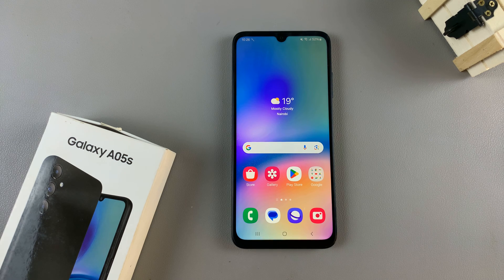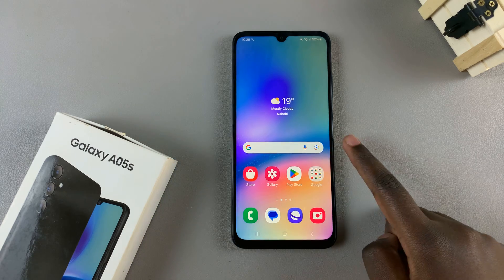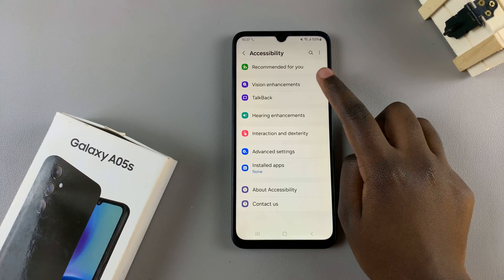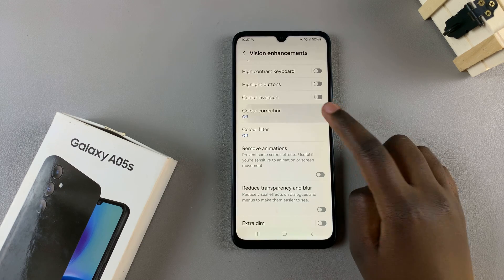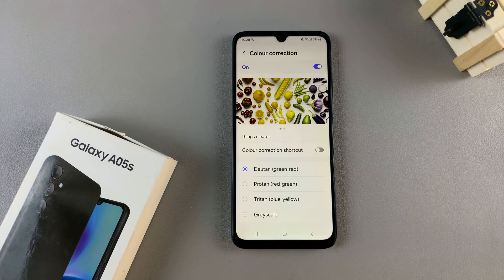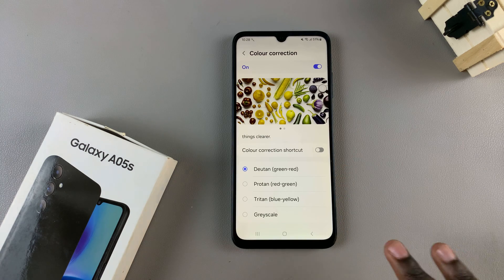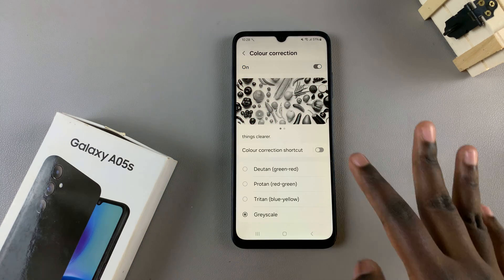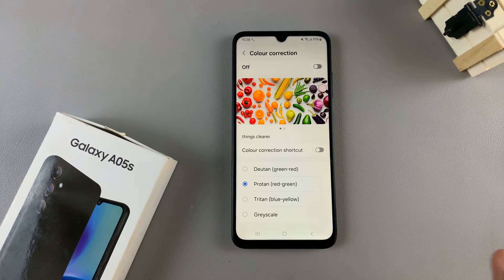How To Turn ON /OFF Color Correction On Samsung Galaxy A05s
Here's how to turn on and off color correction on the Samsung Galaxy A05s.

The Samsung Galaxy A05s, like many smartphones today, offers a variety of accessibility features to cater to different user needs. One such feature is color correction, which can be incredibly helpful for individuals with visual impairments or those who prefer certain color settings for readability or comfort.

If you're a Samsung Galaxy A05s user looking to adjust color correction settings, this tutorial will walk you through the steps to turn it on or off.

How To Turn ON Color Correction On Samsung Galaxy A05s
How To Enable Color Correction On Samsung Galaxy A05s

1: Firstly, unlock your Samsung Galaxy A05s and navigate to the home screen. At this point, locate and tap on the "Settings" app, represented by a gear icon.

2: Following this, scroll down and select "Accessibility." This is where you can find settings regarding accessibility. Then, select the "Vision Enhancements" option to proceed to the next step.

3: Once inside the Vision Enhancements settings, scroll down and find the "Color Correction." Tap on this to proceed to the next step. You will see a toggle switch next to this option. Toggle the switch to the ON position to enable this feature.

You may see various options for adjusting color balance and temperature. Adjust them according to your preferences.

4: Lastly, exit the settings menu to return to the home screen. Color correction is now enabled on your Samsung Galaxy A05s.

How To Turn OFF Color Correction On Samsung Galaxy A05s
How To Disable Color Correction On Samsung Galaxy A05s

1: Firstly, unlock your Samsung Galaxy A05s and navigate to the home screen. At this point, locate and tap on the "Settings" app, represented by a gear icon.

2: Following this, scroll down and select "Accessibility." This is where you can find settings regarding accessibility. Then, select the "Vision Enhancements" option to proceed to the next step.

3: Once inside the Vision Enhancements settings, scroll down and find the "Color Correction." Tap on this to proceed to the next step. You will see a toggle switch next to this option. Toggle the switch to the OFF position to disable this feature.

4: Finally, exit the settings menu to return to the home screen. Color correction is now turned off on your Samsung Galaxy A05s.

Samsung Galaxy A25 5G, Factory Unlocked GSM:

Samsung Galaxy S24 Ultra (Factory Unlocked):

Samsung Galaxy A15:

Samsung Galaxy A05 (Unlocked):

SAMSUNG Galaxy FIT 3:

TCL 55-Inch Q7 QLED 4K Smart Google TV:

Cell Phone Tripod Adapter